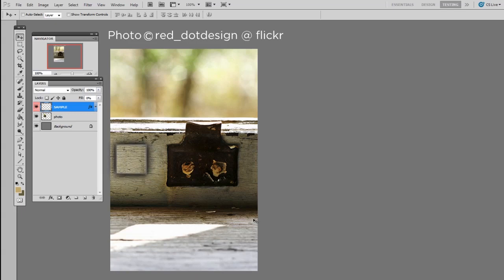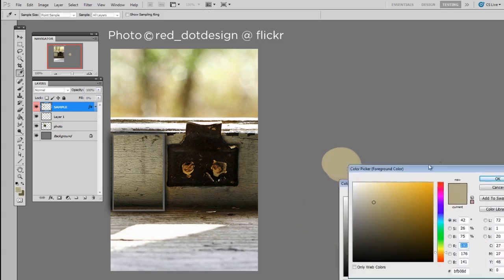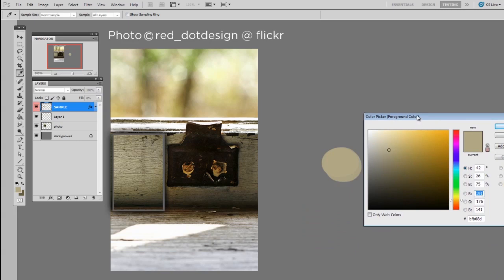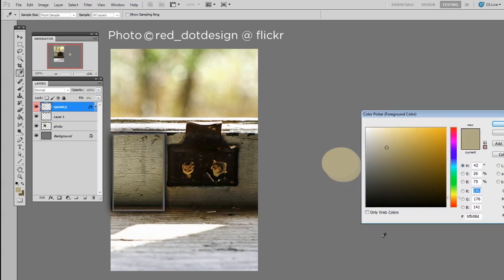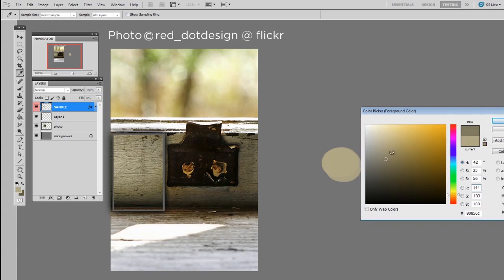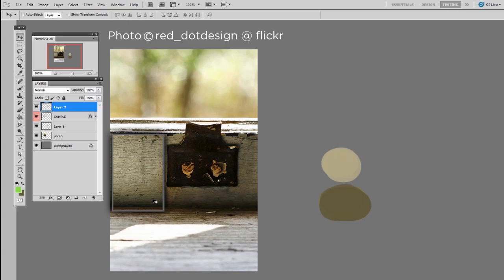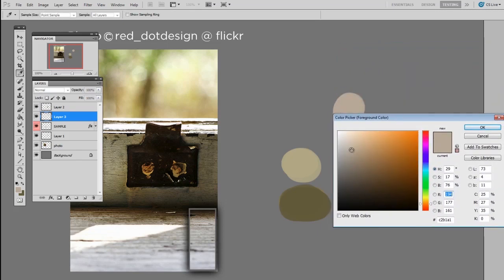94 Digital Painting Color Relativity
94   Digital Painting   Color Relativity